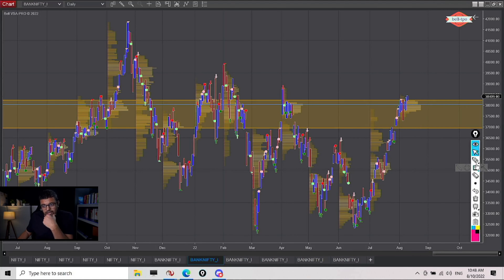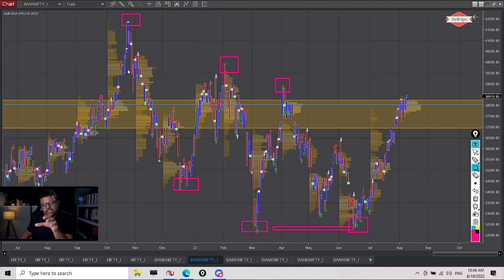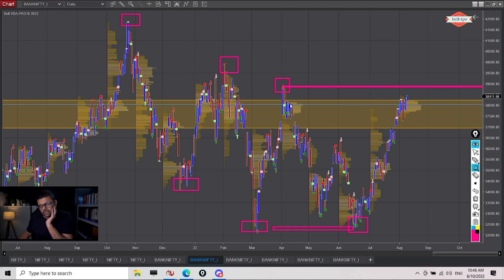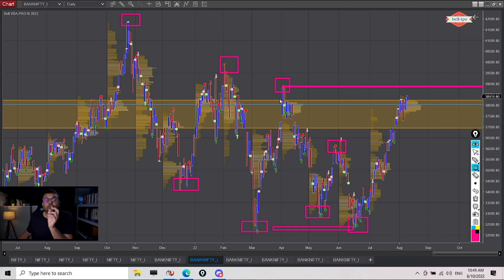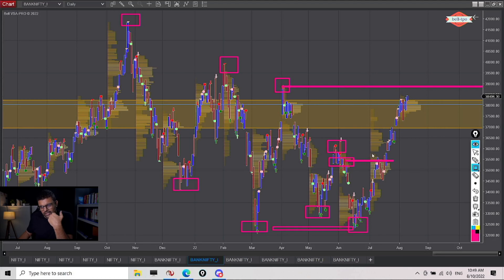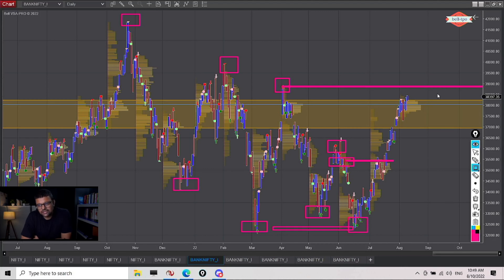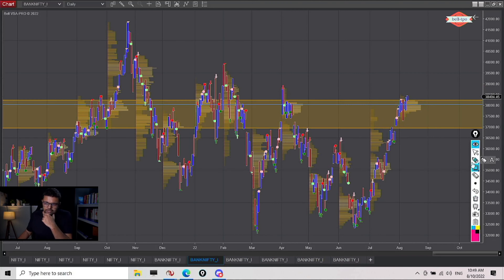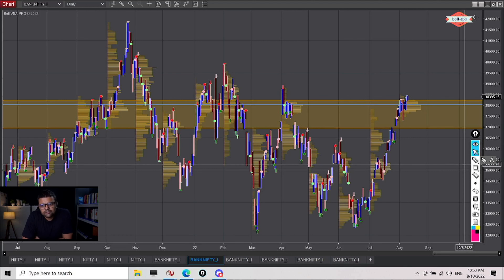How to Use Auction Theory to Catch Trend Reversals?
Catching trend reversals is the most sought after trading skill, especially by novice and amateur traders. Because the smart money have realised that it is not the best way to trade.

I myself ran after trend reversals for such a long time in my trading and failed every time. But there is a correct way of doing it and Auction Theory can help you a lot in this regard.

Watch tis video to see how I use auction theory to catch trend reversals, early...

Membership

Open An Account With My Favourite Broker

Software Used

Must-Read Books For Traders

My Books

Anyone Can Learn Market Profile By Dean

All-Time Favourites

Reminisces Of A Stock Operator
Fooled By Randomness
The Black Swan
Skin In The Game

Market Profile Books

Markets In Profile
Mind Over Markets

VSA Books

Trading Books (Must Read)

Market Wizards - Book 1
Market Wizards - Book 2
Market Wizards - Book 3

Trading Psychology Books

Trading In The Zone
Trading pSychology 2.0
The Disciplined Trader

Risk Management Books

Super Trader
Trade Your Way To Financial Freedom

Futures trading contains substantial risk and is not suitable for every investor. An investor could potentially lose all or more than the initial investment. Risk capital is money that can be lost without jeopardizing ones financial security or lifestyle. Only consider risk capital that should be used for trading and only those with sufficient risk capital should consider trading. Past performance is not necessarily indicative of future results. CTFC RULE 4.41 HYPOTHETICAL OR SIMULATED PERFORMANCE RESULTS HAVE CERTAIN LIMITATIONS. UNLIKE AN ACTUAL PERFORMANCE RECORD, SIMULATED RESULTS DO NOT REPRESENT ACTUAL TRADING. ALSO, SINCE THE TRADES HAVE NOT BEEN EXECUTED, THE RESULTS MAY HAVE UNDER-OR-OVER COMPENSATED FOR THE IMPACT, IF ANY, OF CERTAIN MARKET FACTORS SUCH AS LIQUIDITY. SIMULATED TRADING PROGRAMS IN GENERAL ARE ALSO SUBJECT TO THE FACT THAT THEY ARE DESIGNED WITH THE BENEFIT OF HINDSIGHT. NO REPRESENTATION IS BEING MADE THAT ANY ACCOUNT WILL OR IS LIKELY TO ACHIEVE PROFIT OR LOSSES SIMILAR TO THOSE SHOWN. All trades, patterns, charts, systems, etc., discussed in this website or advertisement are for illustrative purposes only and not construed as specific advisory recommendations. All ideas and materials presented herein are for information and educational purposes only. No system or trading methodology has ever been developed that can guarantee profits or prevent losses. The testimonials and examples used herein are exceptional results which do not apply to average people and are not intended to represent or guarantee that anyone will achieve the same or similar results. Trades placed on the reliance of Trend Methods systems are taken at your own risk for your own account. This is not an offer to buy or sell futures interests.